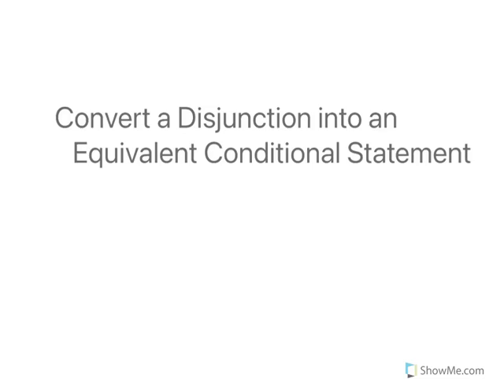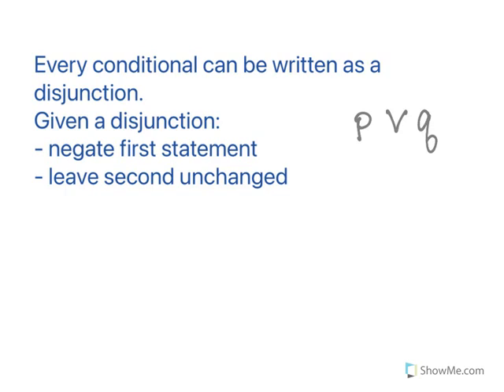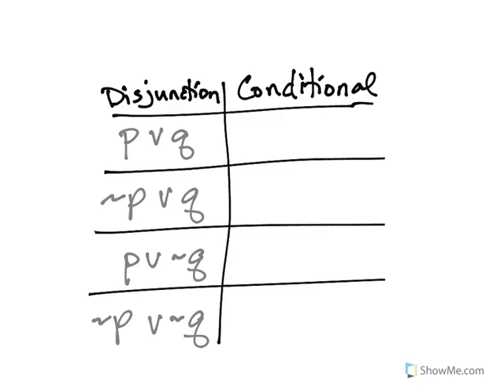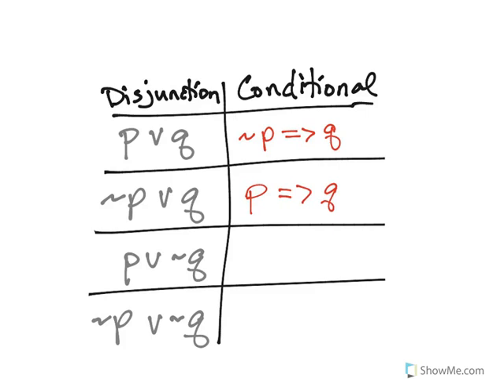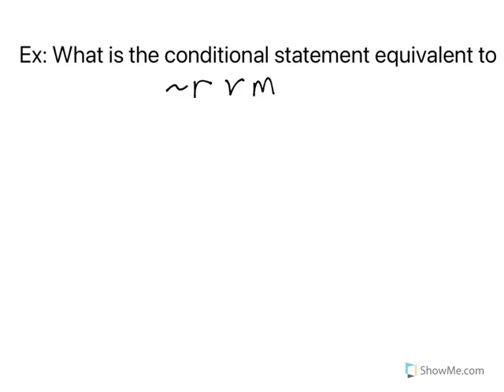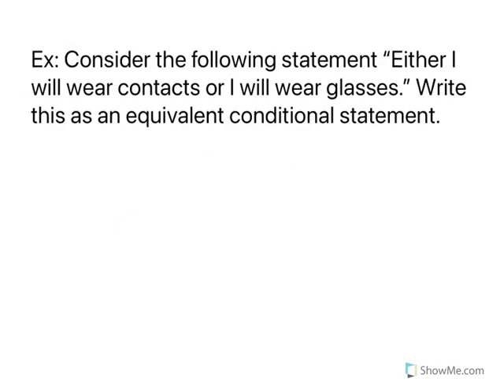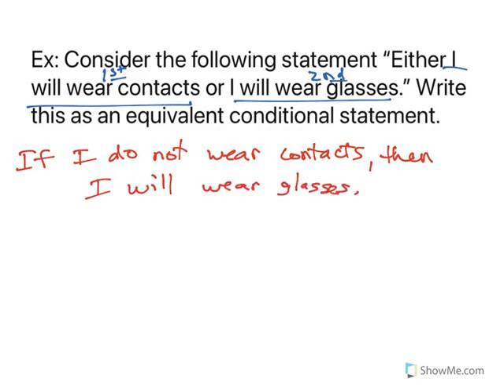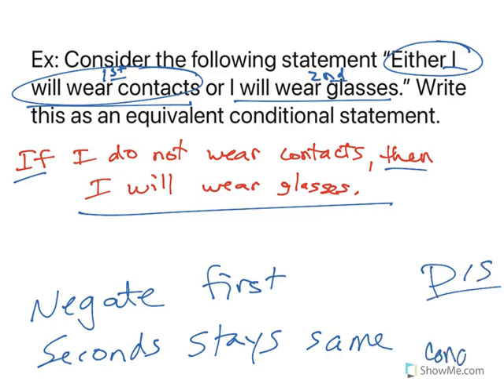Convert a disjunction into an equivalent conditional statement